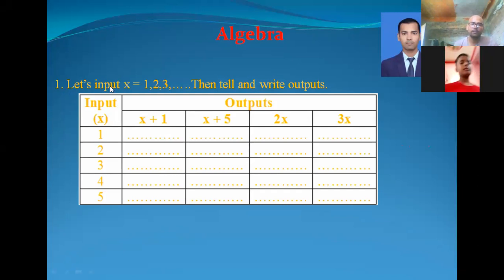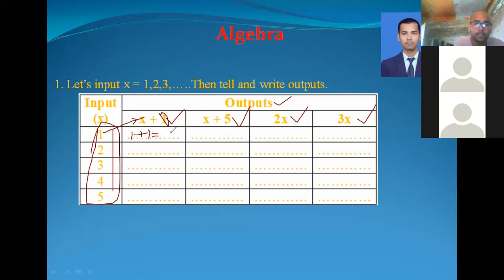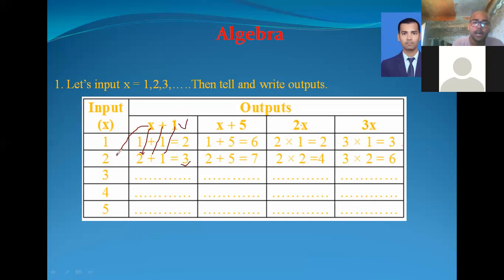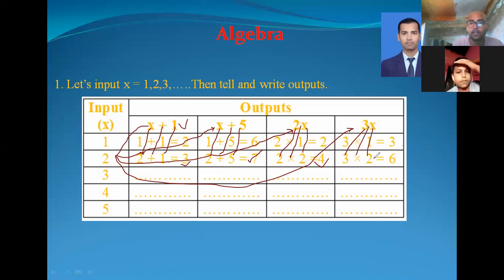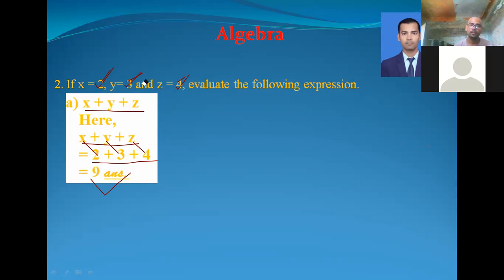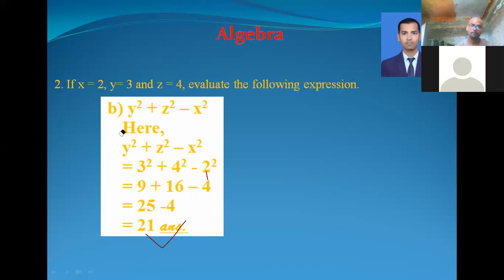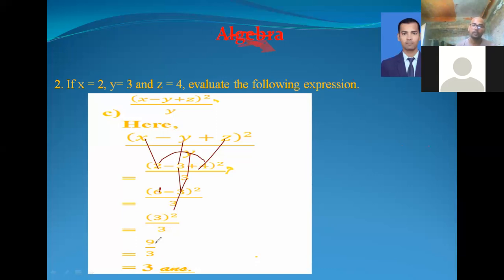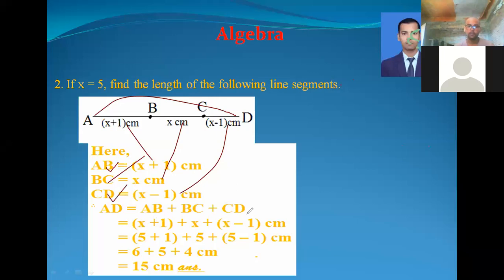Watch & Learn How to Solve Basic Problems Related to Algebra Part - 2